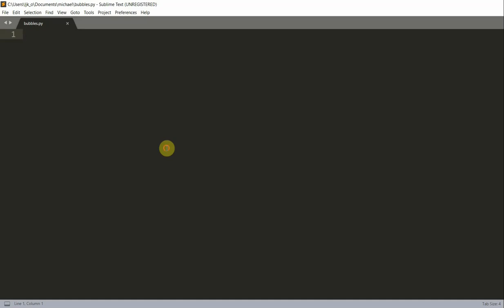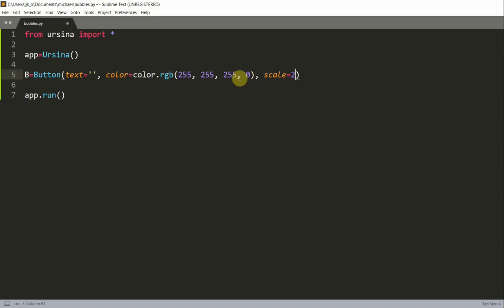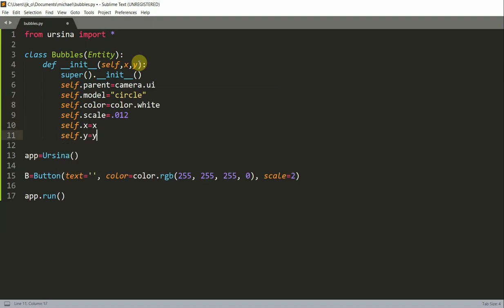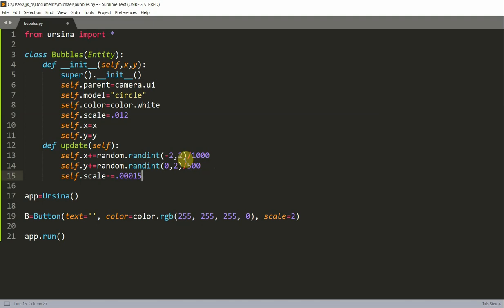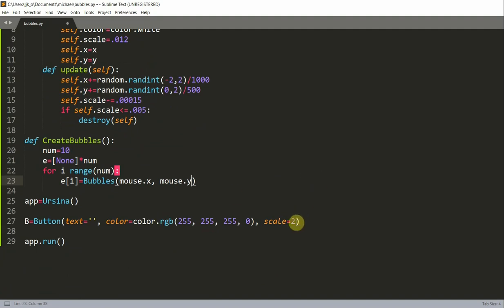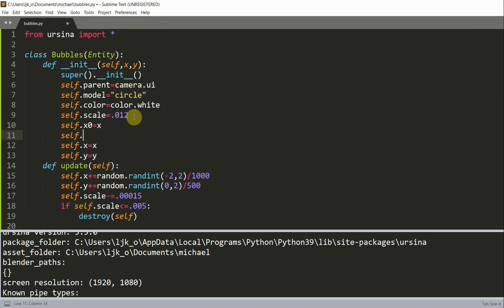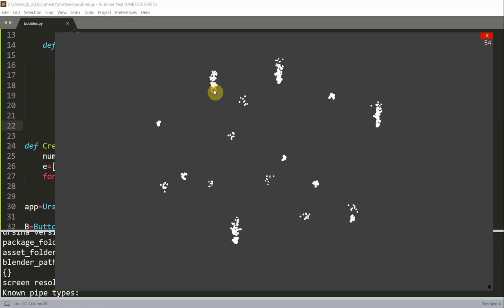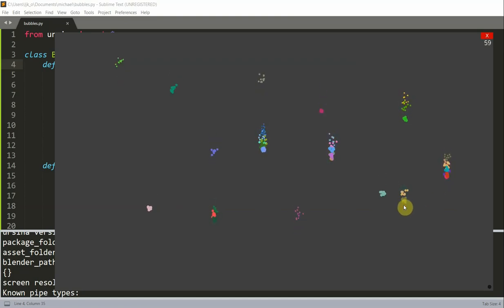Ursina Engine – 3D Python Game Engine Tutorial: # 18, Creating Bubbles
In this video, I am going to show you how to create bubbles in Ursina Engine, hope you like it. Thanks!